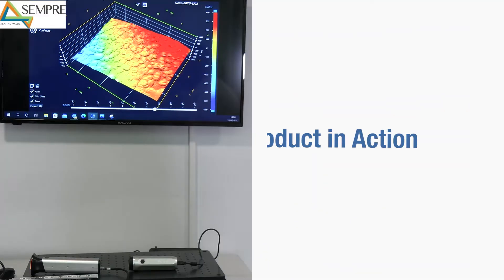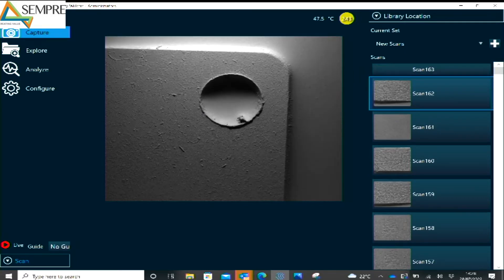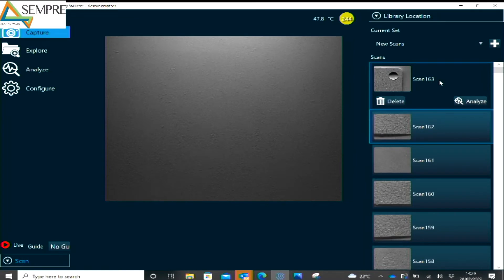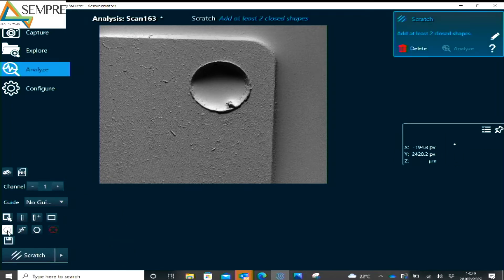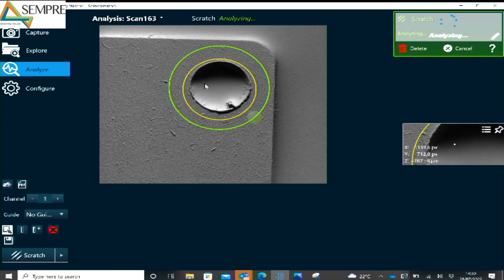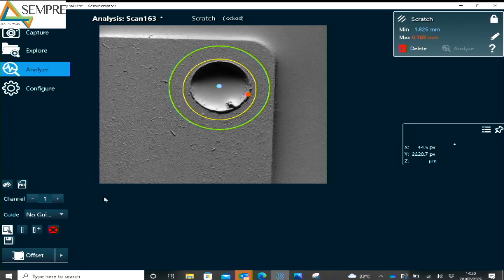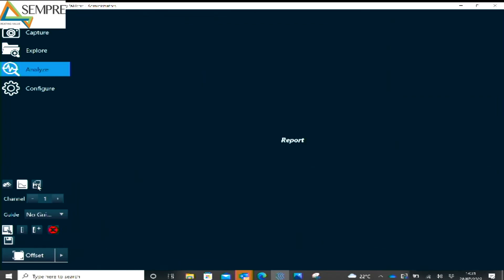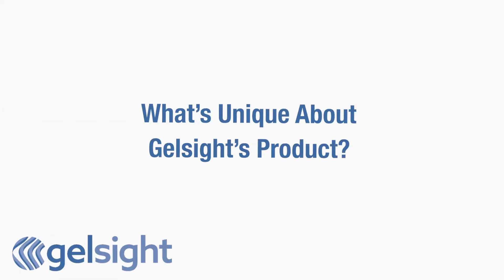GelSight - Did You Know - The Sempre Group uses Tactile Sensing to Measure a Burr on a Machine Hole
WATCH NOW: The Sempre Group provides a variety of metrology services to UK and Irish manufacturers. In this video, Harry Wilcox, a sales engineer, says the speed and accuracy of the GelSight System is unmatched when it comes to helping customers. Watch as Wilcox uses GelSight to quantify and analyze the height of a burr on a machine hole in just minutes.